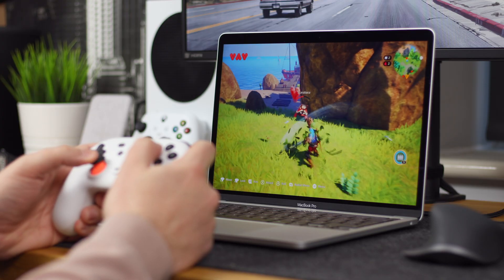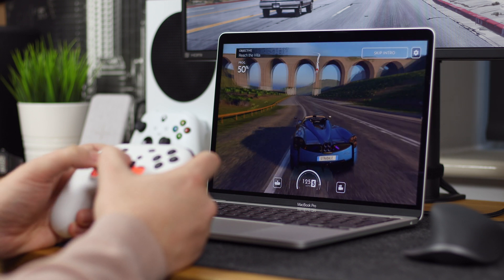How to update your Stadia controller to work on Bluetooth!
Google Stadia is shutting down today (January 18 2023) but not before one last update from Google. This allows you to update your controller to use Bluetooth for pairing. This means that for Windows, MacOS, Android and ChromeOS you now have another option for a controller. But how easy is the update? Lets take a look!